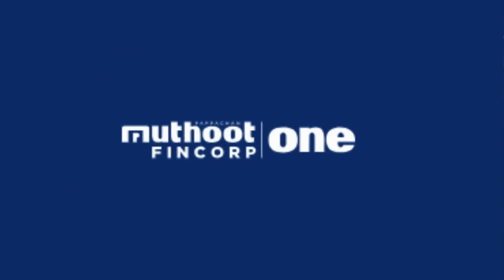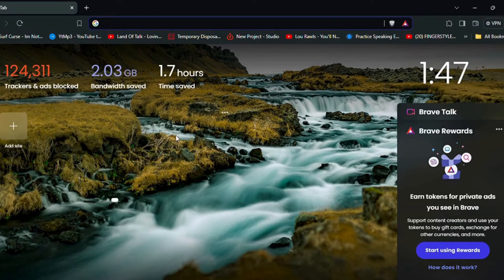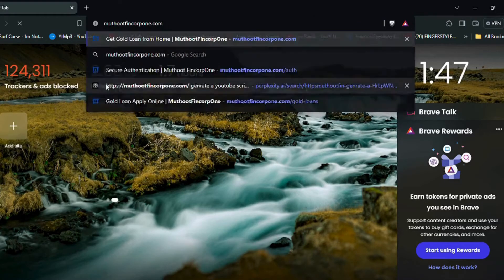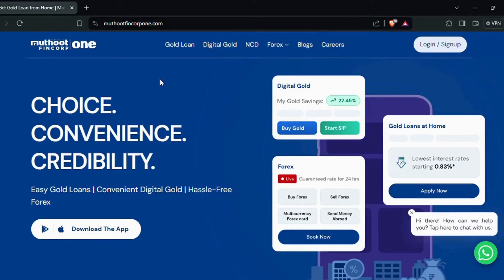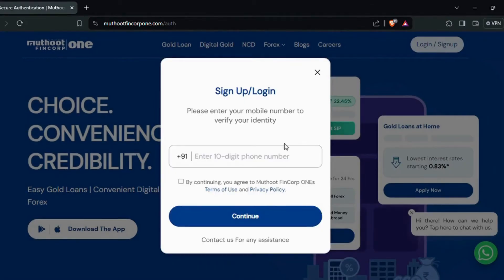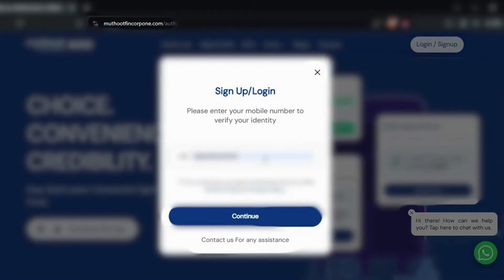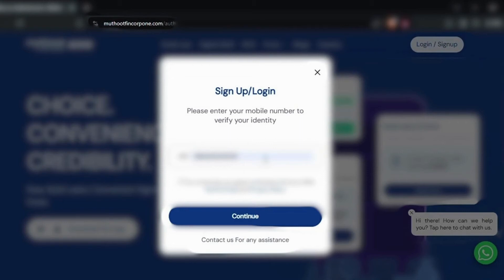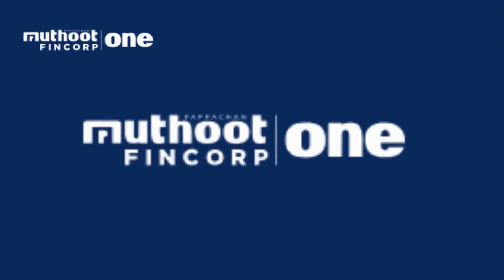Mutoot Fincorp Login : How to Mutoot Fincorp Gold Loan Login 2024?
Struggling to access your Muthoot Fincorp Gold Loan account? This video guides you through a smooth login process in 2024. We'll cover entering your credentials, recovering forgotten info, and creating a new account (if needed).